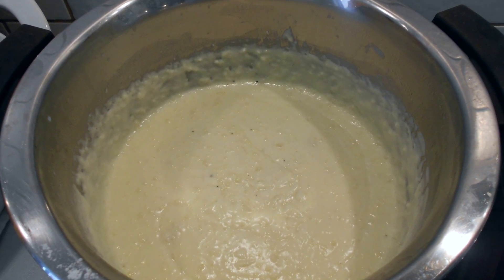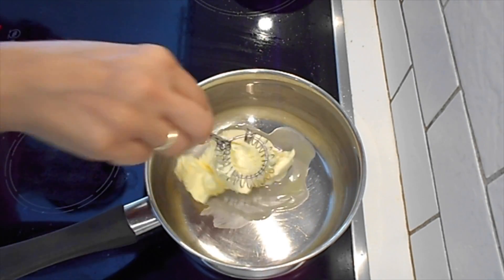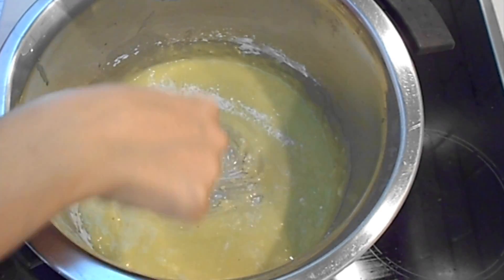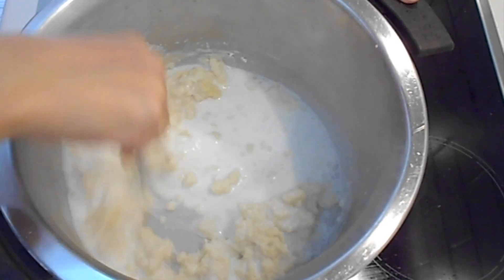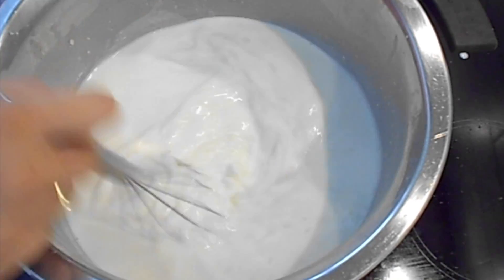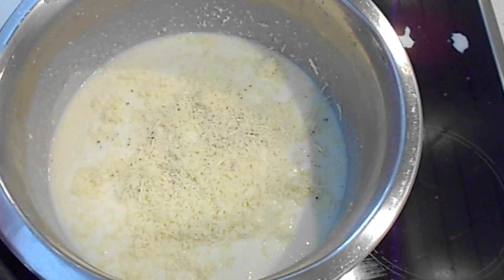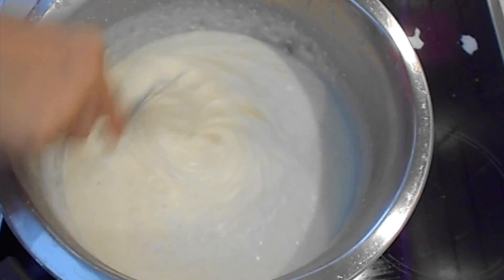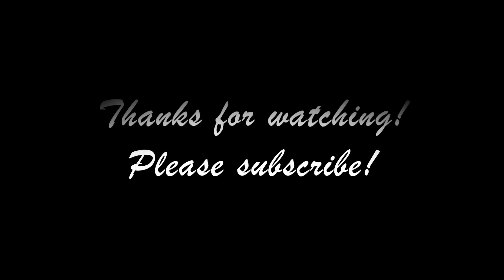Homemade Bechamel Recipe(Σπιτική Μπεσαμέλ)-Katerina Giannakopoulou Recipe 48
Hi guys!
Today’s recipe is my homemade béchamel sauce! I always make homemade because I don’t like the box.! It is perfect for mousaka or pastitsio ! In the end you can also add, besides salt and pepper, ground nutmeg but I usually don’t because I don’t  prefer this flavor in my béchamel sauce.

To get the complete recipe with instructions and measurements, check out my